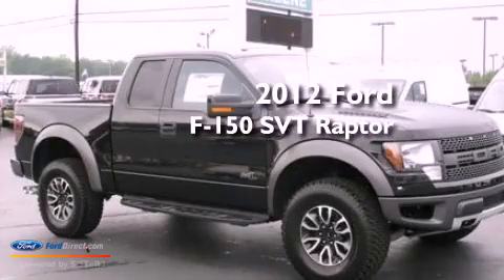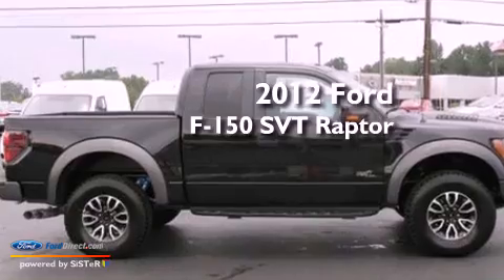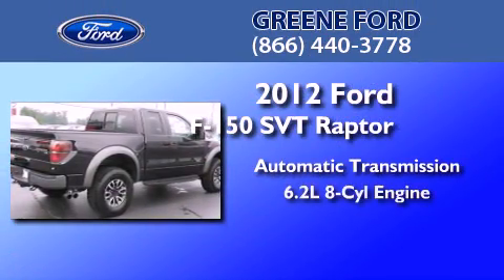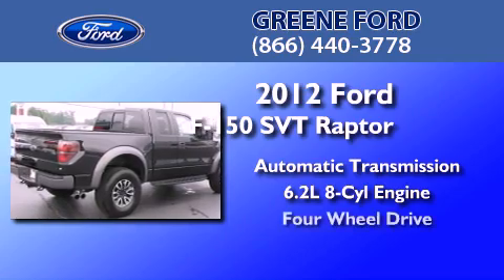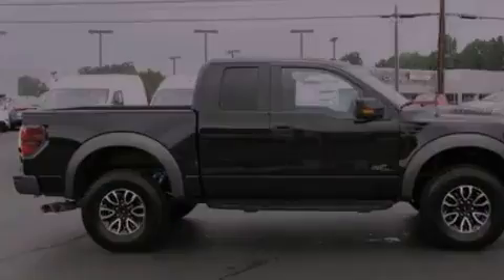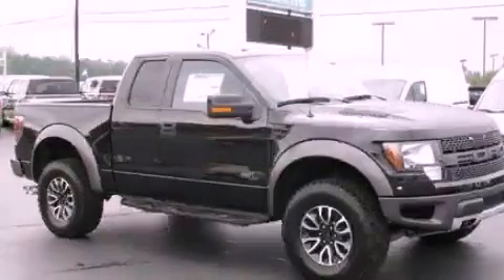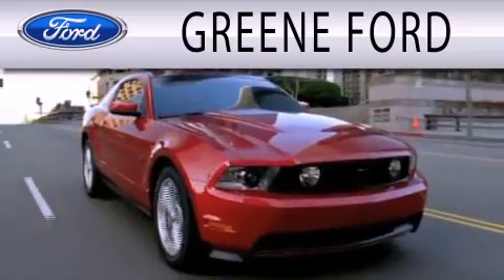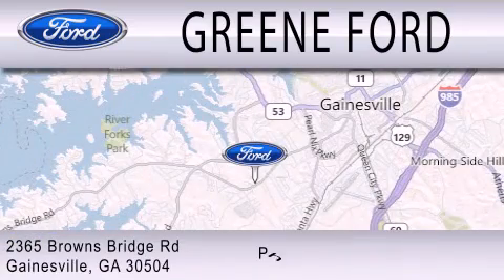2012 FORD F-150 Gainesville GA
Year : 2012
 Make : FORD
 Model : F-150
 Engine : 6.2L V8 16V MPFI SOHC
 Trans . : 6-SPEED AUTOMATIC
 Exterior : TUXEDO BLACK METALLIC

 Interior : BLACK
 Stock : T17619